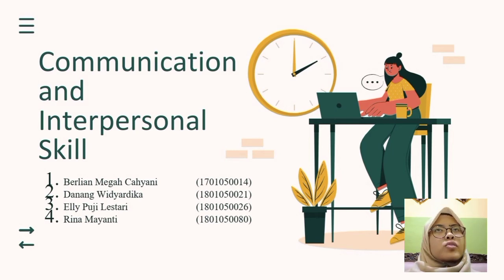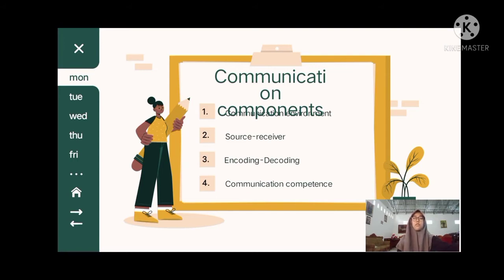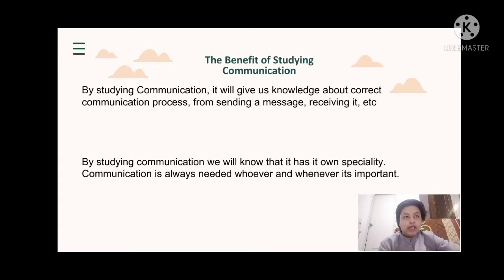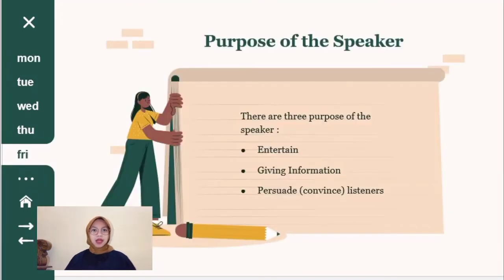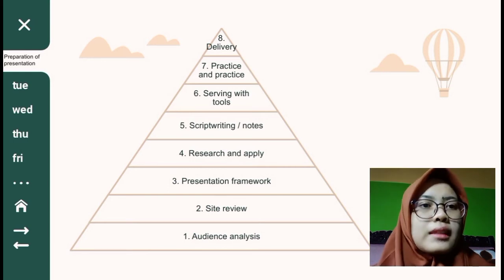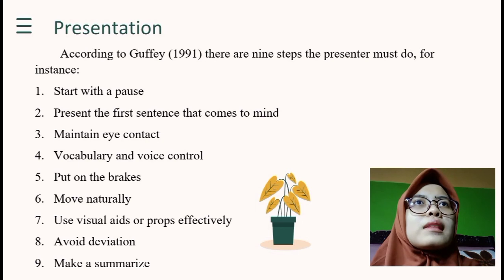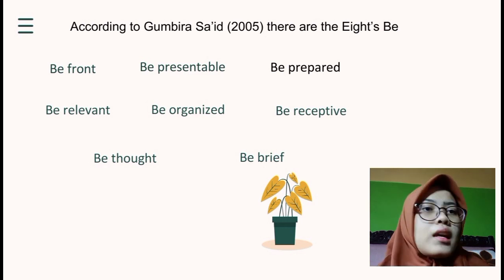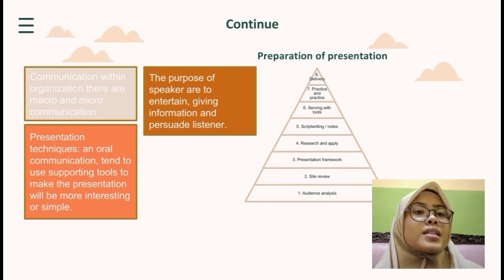Communication & Interpersonal Skill by Group 2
Members:
1. Berlian Megah C (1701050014)
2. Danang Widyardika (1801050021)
3. Elly Puji Lestari (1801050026)
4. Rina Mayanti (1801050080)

Class: 8A